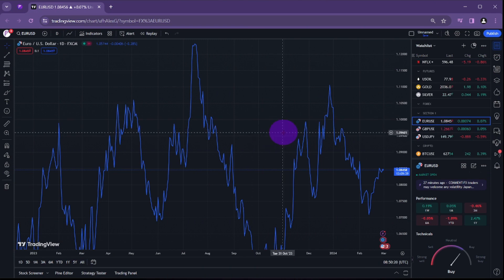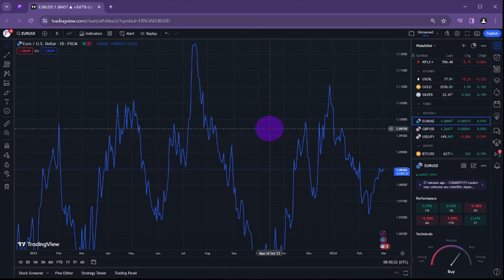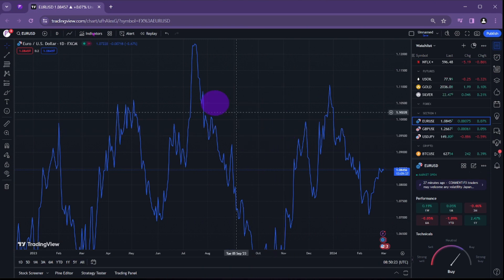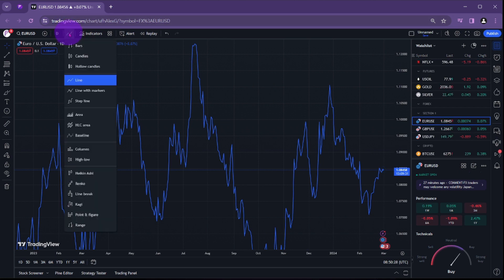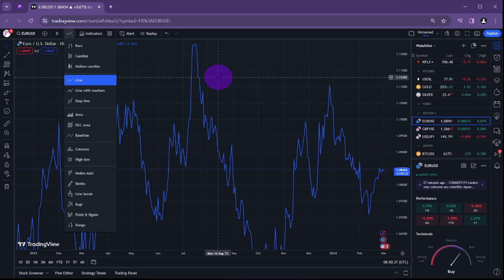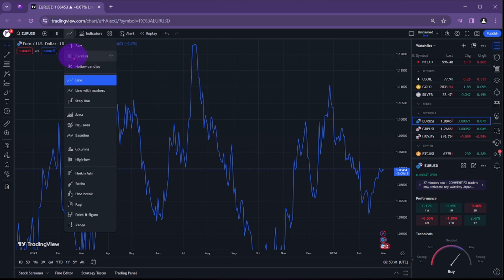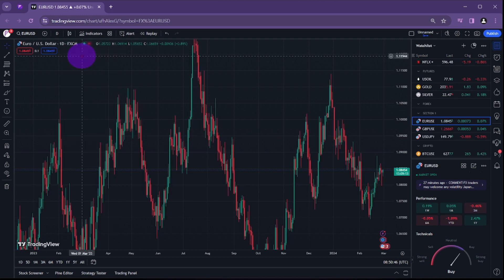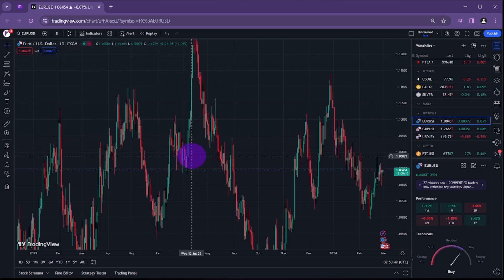How to Change Chart Type on TradingView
In this video, you'll learn how to change the chart type on TradingView. Discover the steps to customise your charts and enhance your trading experience.